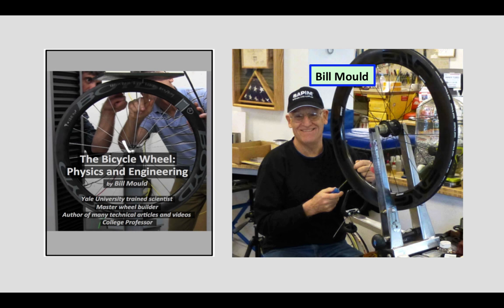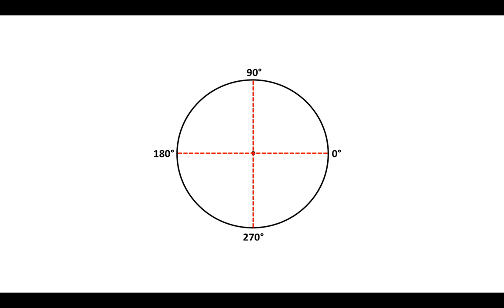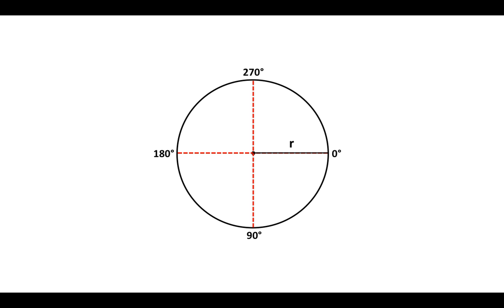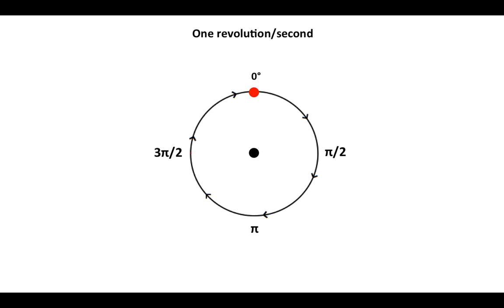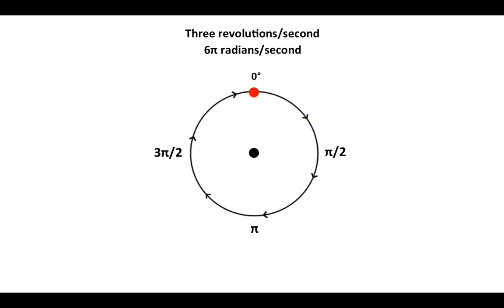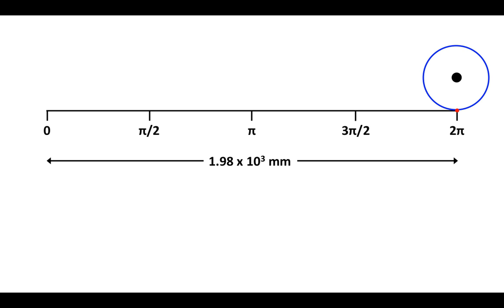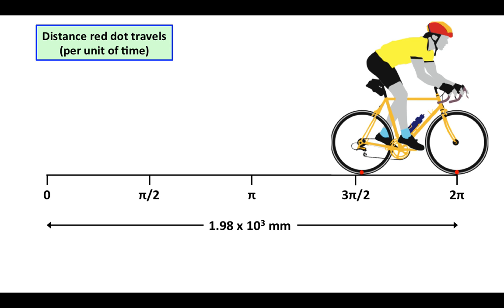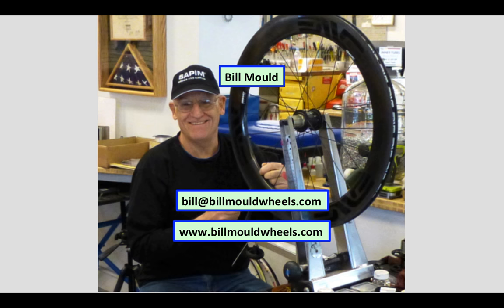Linear and Angular Velocity YouTube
Describes the relationship between the velocity of a bicycle and the rotational velocity of its wheels.  Connects the bicycle's velocity in meters per second to the rotational velocity of the wheels in radians per second.